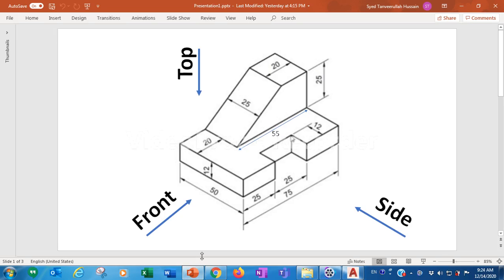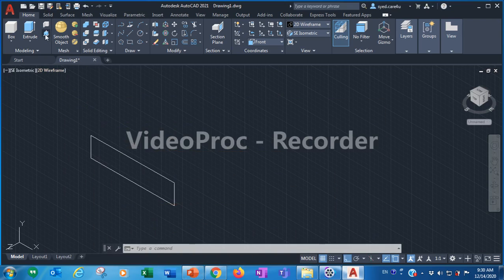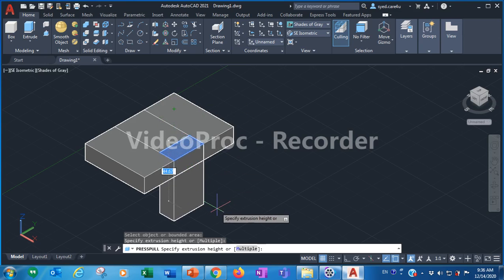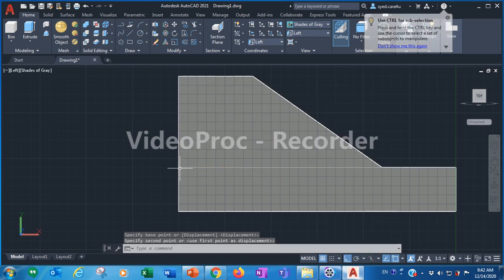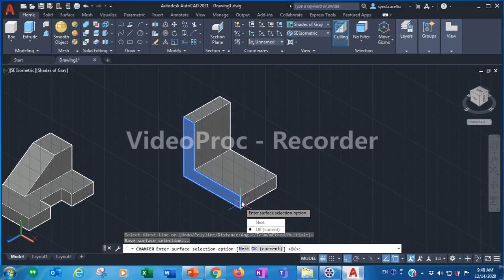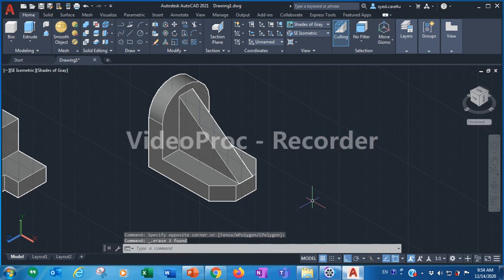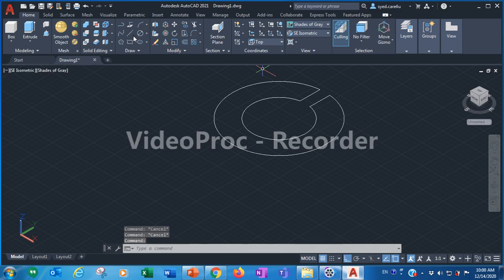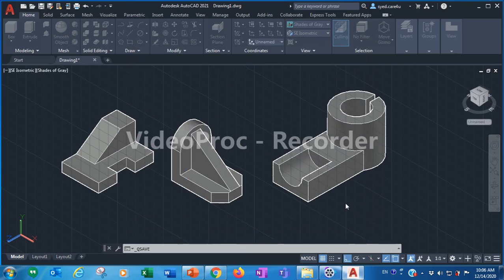AutoCAD 3D Exercises 1,2,3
AutoCAD 3D Exercises
Use of chamfer, Fillet and Presspull commands.